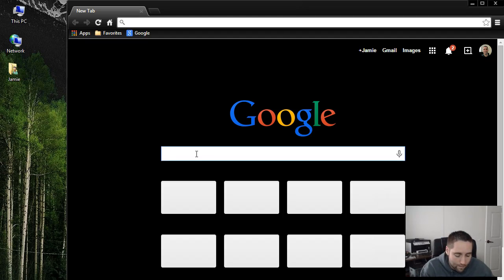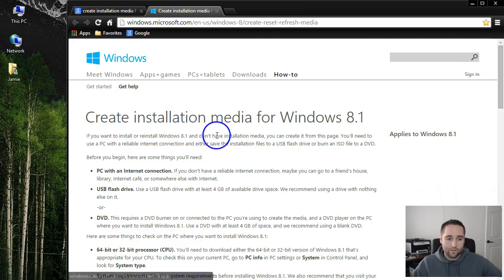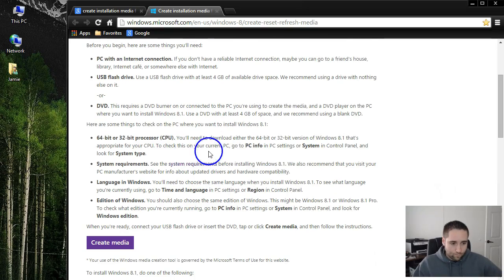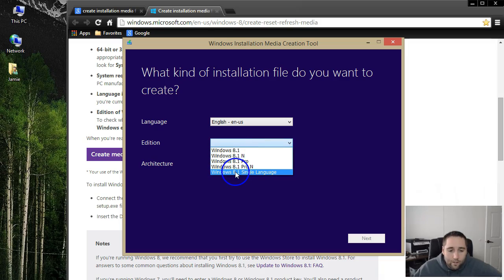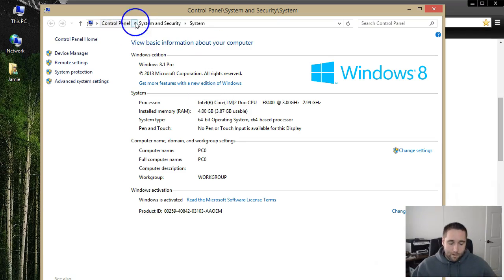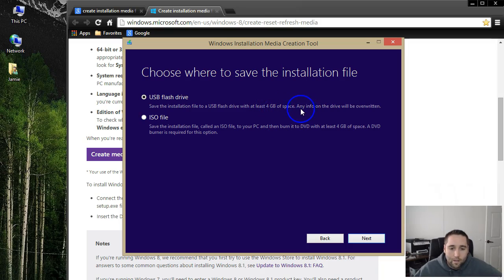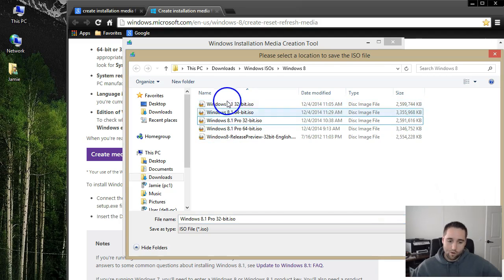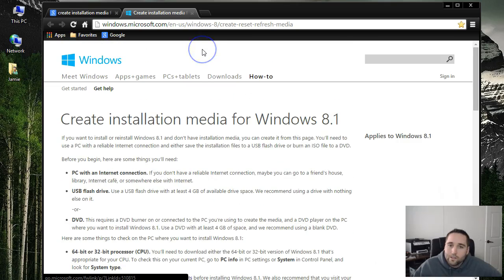Download Windows 8.1 Official ISO Image Files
How to get/disc image windows 8.1 iso file free full version original software. update, install, reinstall windows8.1 32-bit or 64-bit and don't have installation media cd/dvd, you can create it here from the official microsoft page. You’ll need to use a PC with an internet connection and you can either save the installation files to a USB flash drive or burn an ISO file to a DVD and boot from one of those to install windows 8.1. You need to have a valid microsoft windows product key to enter during installation or after you get booted back to the desktop.